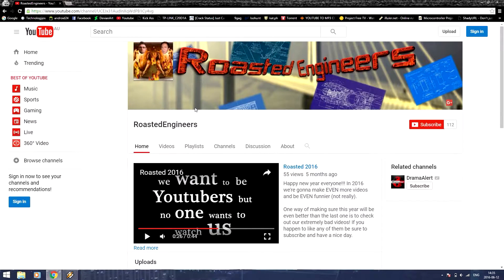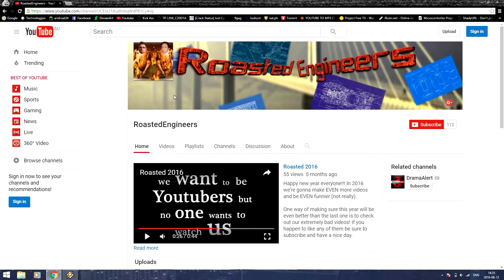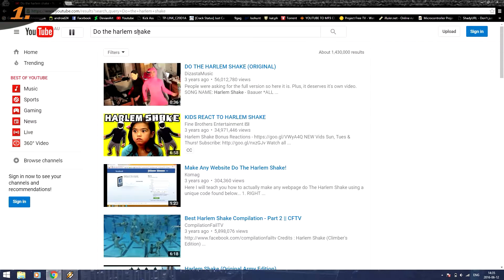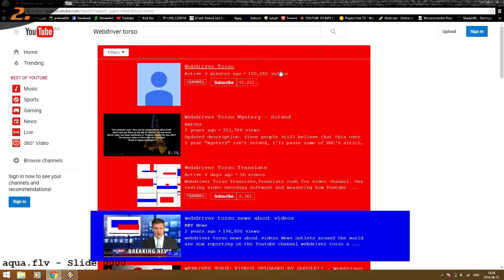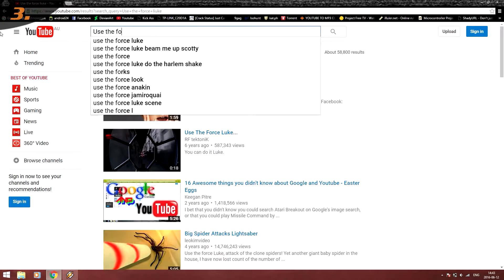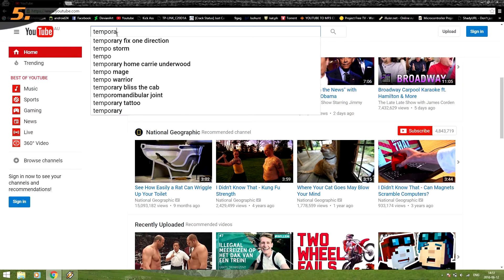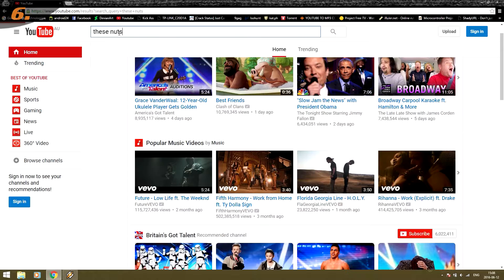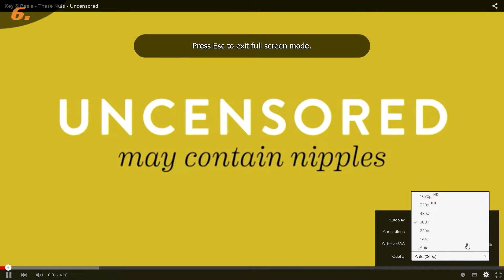6 Hidden Youtube Easter Eggs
Did you know about these youtube secret "switches"?

   Hidden youtube easter eggs